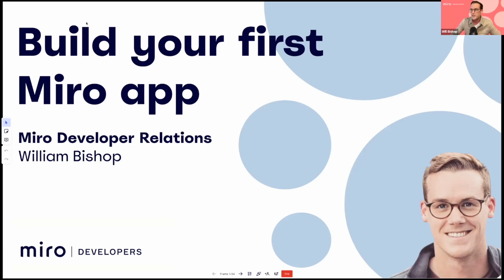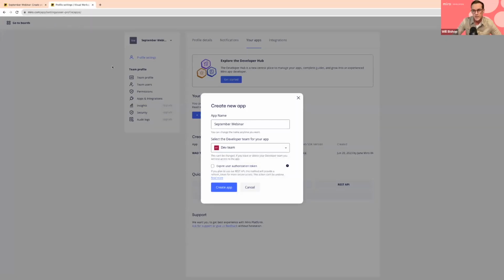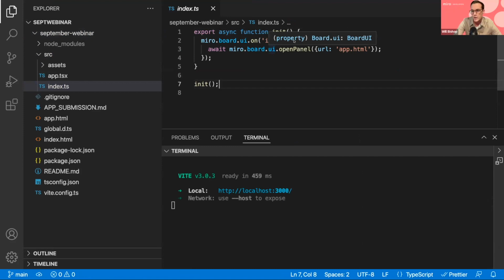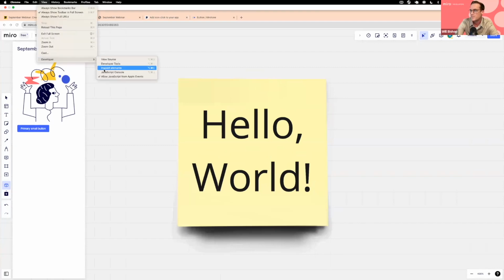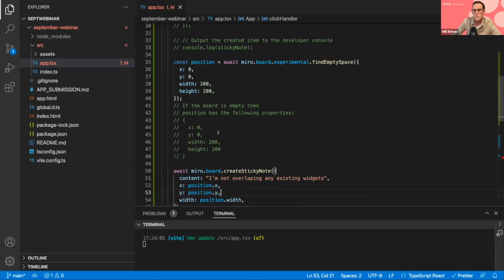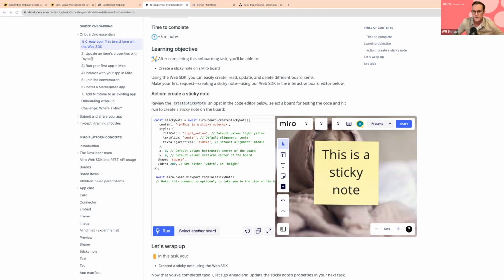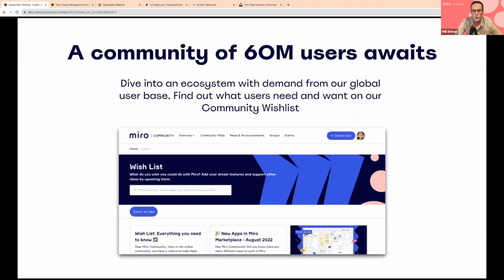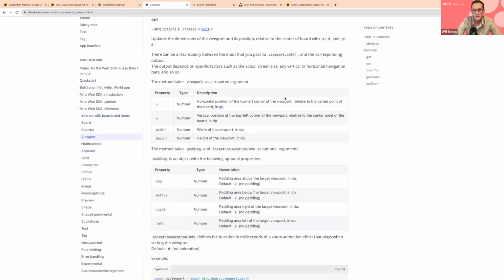Webinar: Build your first Miro app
Build your first Miro app with Miro Developer Relations
[Recorded webinar from September 19, 2023]

Understand the end-to-end flow for building a Miro app: from generating a boilerplate using `npx create-miro-app@latest` from the command line, to running your app in Miro and managing various types of Miro items.

About Miro Developer Platform:
The Miro Developer Platform is a suite of frameworks, content and services that unlock unlimited new ways to use Miro combined with a world class developer experience and the tools needed to build apps across your organization.